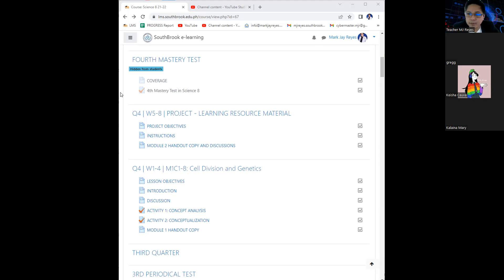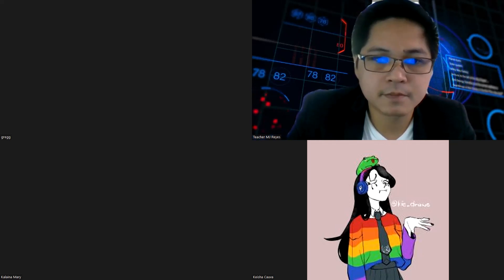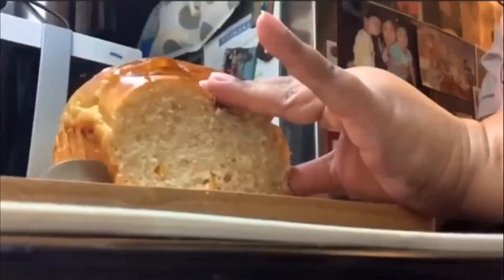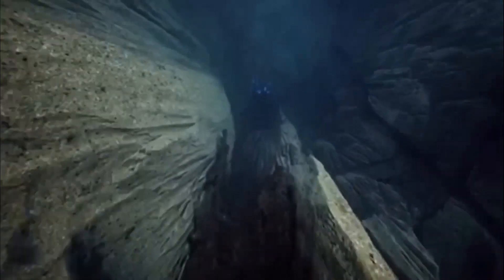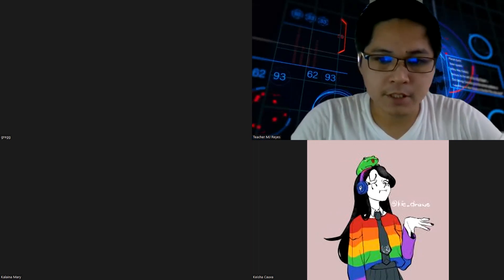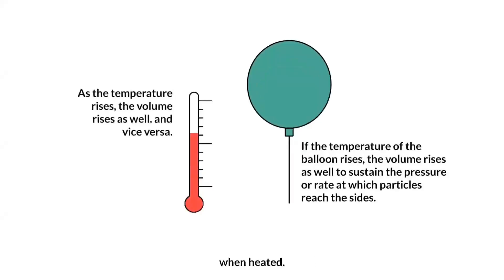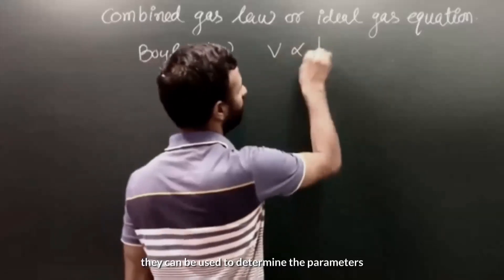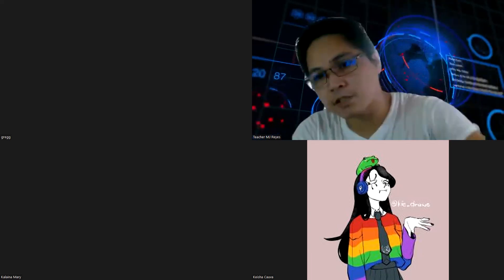Southbrook | Q4 | Science 8 21-22 | W1-4 | M1C8 | 11:00AM - 11:50AM